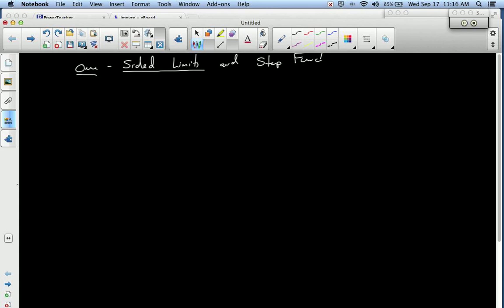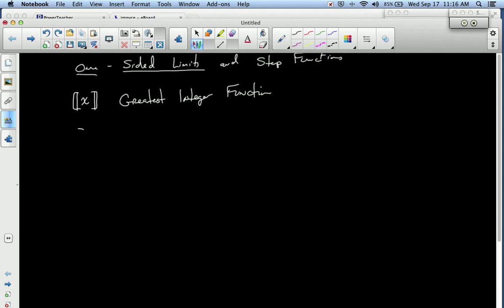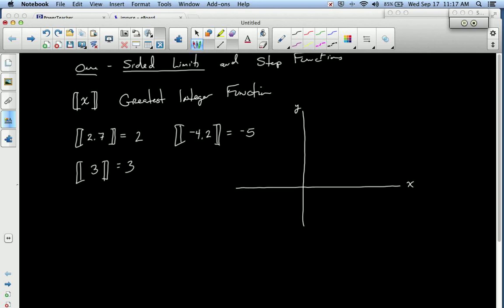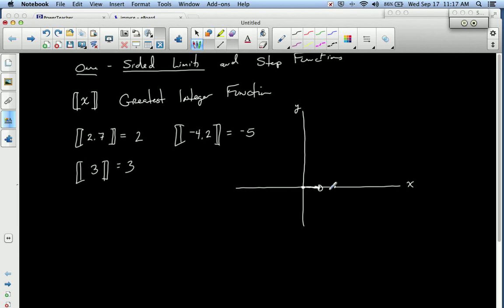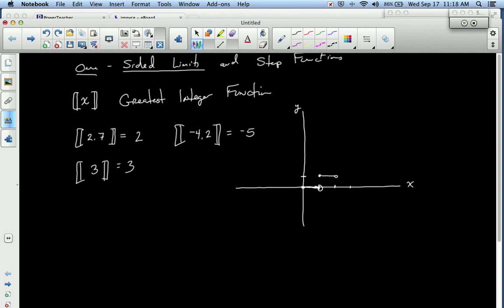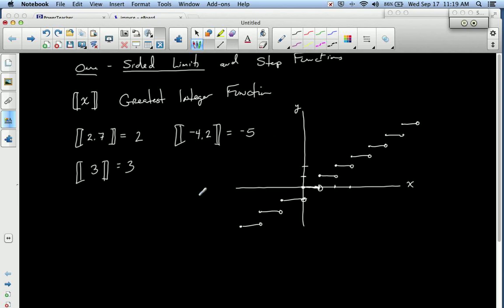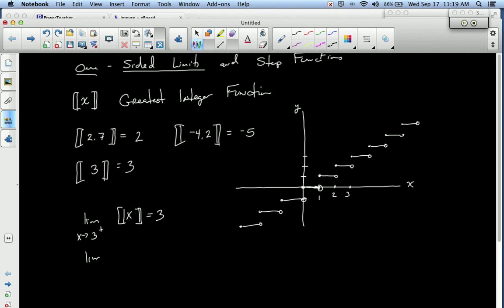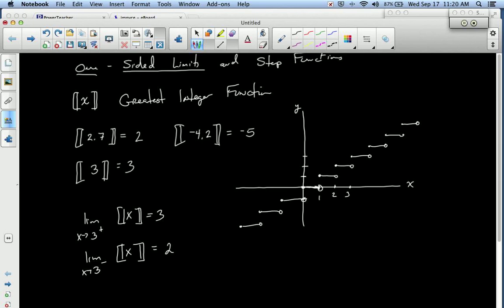One sided limits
One Sided Limits and The Greatest Integer Functio